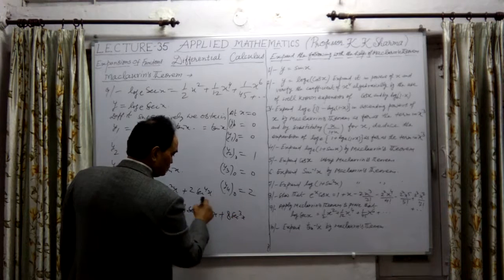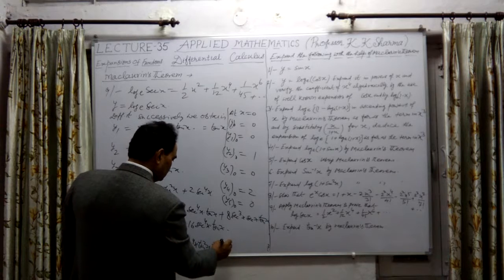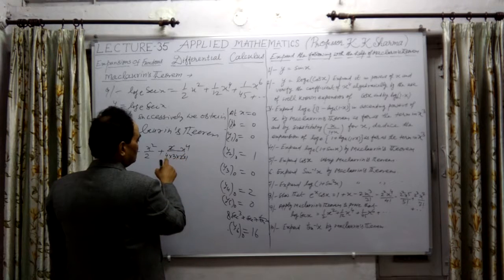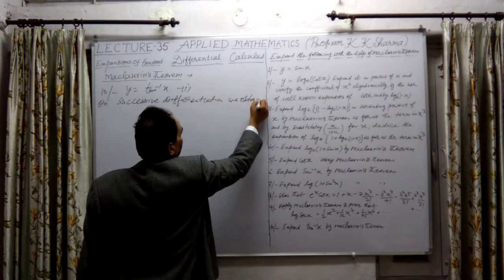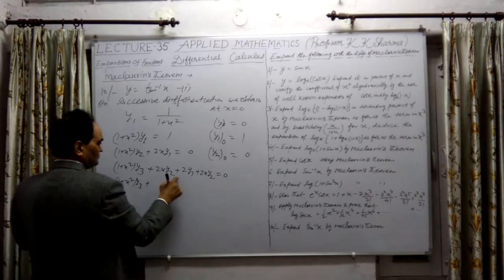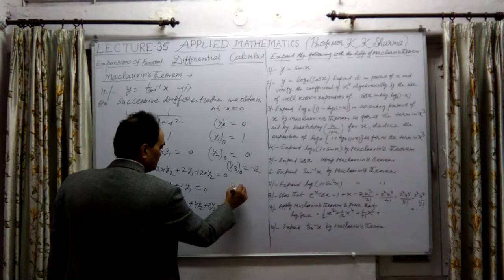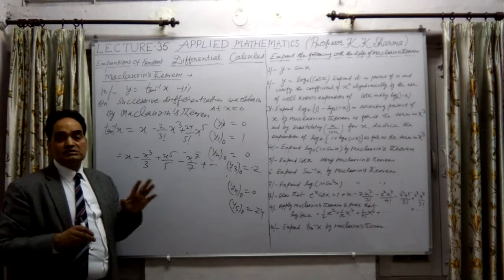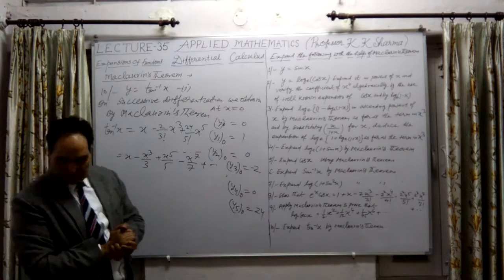DIFFERENTIAL CALCULUS LECTURE 35 D STEP BY STEP LEARNING PROFESSOR KKSHARMA NEW DELHI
EXPANSION OF FUNCTIONS:
The principal methods of development in common use may be divided into four classes which are as follows:
(1) By Taylor’s or MC-Lauren’s Theorem.
(2) By Differentiation or Integration of a known series.
(3) By the use of a Differential Equation.
(4) By Algebraic or Trigonometric Processes.
The Fourth Method is already discussed and hence the remaining three methods are discussed here. In this Lecture Series we have to discuss one by one.
MC-LAUREN’S THEOREM: -
Let f(x) be a function of x capable of being expanded in ascending powers of x and let the expansion be differentiated term by term any number of times.
Let f(x) = A(0) + A(1)x + A(2).X^2 + A(3)X^3 + A(4)X^4 + …..
Now by successive differentiation, we get
f’(x) = A(1) + 2.A(2)x + 3.A(3)x^2 + 4.A(4)x^3 + ….
f’’(x) = 2.A(2) + 3.2.A(3)x + 4.3.A(4)x^2 + …
f’’’(x) = 3.2.1.A(3) + 4.3.2.A(4)x + …..
f^n(x) = n.(n – 1)(n – 2)…. 2.1.A(n) + (n + 1)n(n -1)…. 3.2.A(n + 1)x + …etc.
Putting x = 0 in each of them,
f(0) = A(0), f’(0) = A(1), f’’(0) = 2!A(2), f’’’(0) = 3!A(3), ….. f^n(0) = n!A(n)….
With the help of these values of A(0), A(1), A(2), A(3),, …. , We have
f(x) = f(0) + x.f’(0) + x^2/2!f’’(0) + x^3/3!f’’’(0) + …. + x^n/n!.f^n (0)